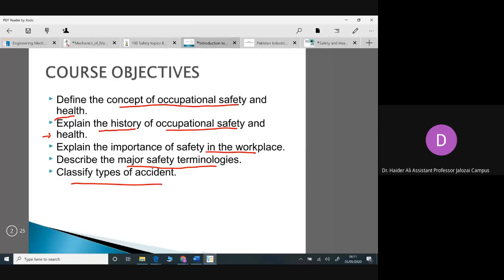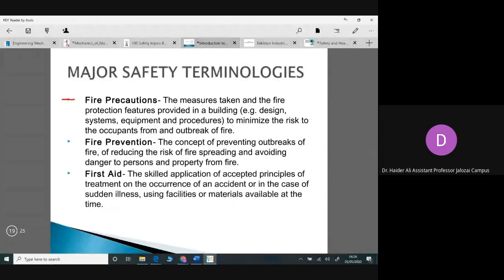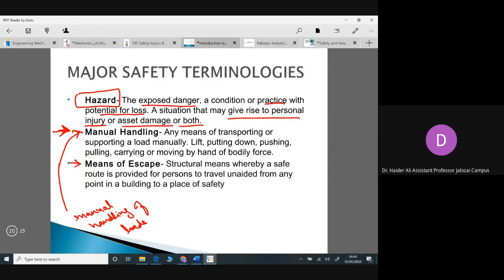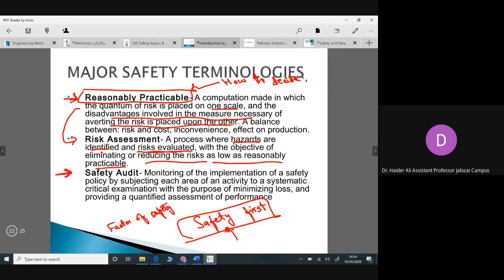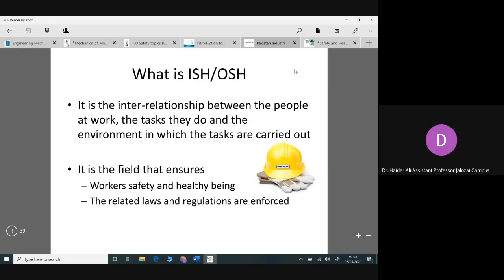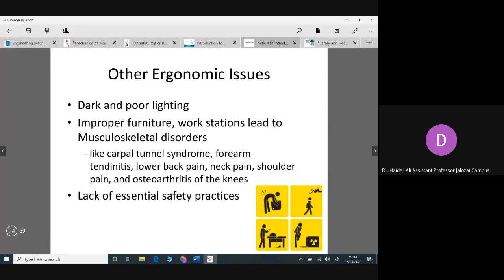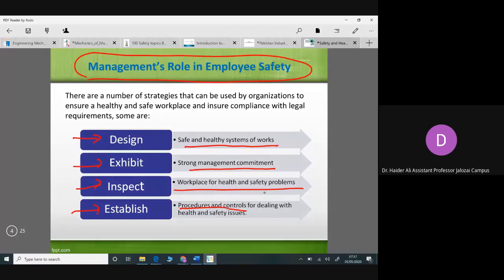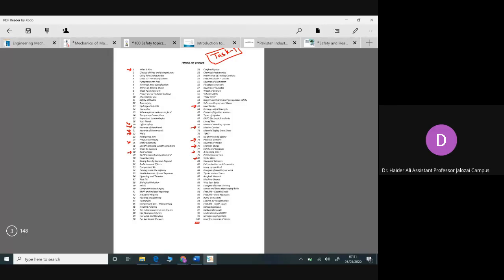Industrial Safety Lecture 1st